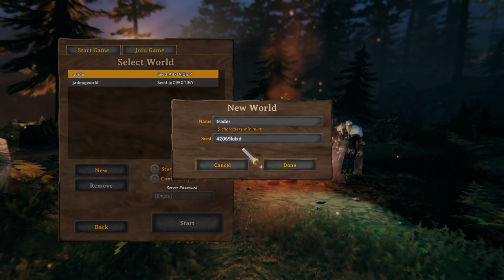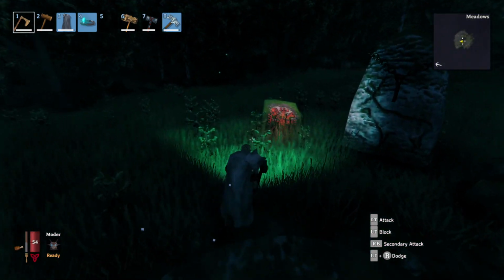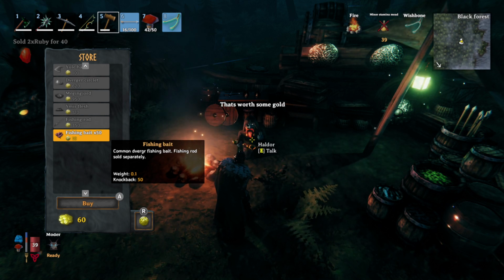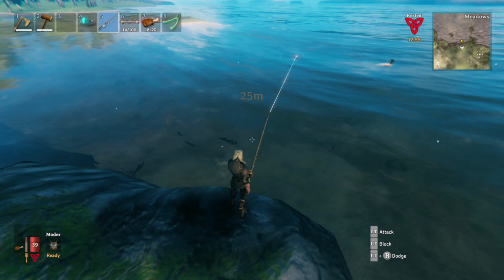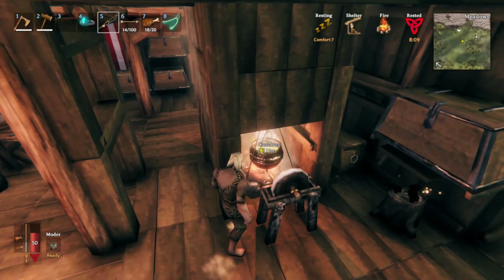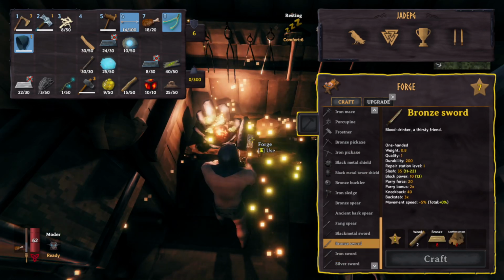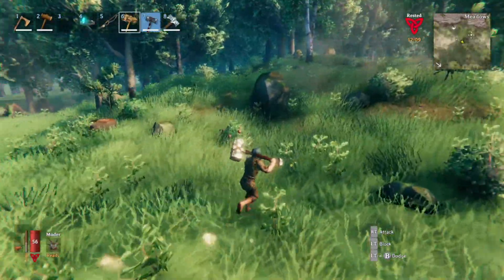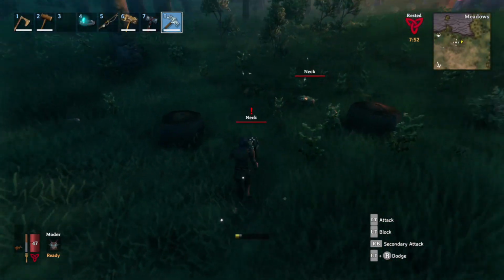How To Find A Trader In Valheim! Fishing Rod, Increase Carry Weight! How To Craft Frostner Hammer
everything you need to know about teh trader, easy map seed to find him plus al items sold showcased including fishing rod, headlight, carry belt cosmetics and how to craft two hammers including frostner and iron sledge
00:00 trader everything you need to know
00:50 how to find a trader in your world
01:29 trader gaurenteed seed
02:51 what you can sell and buy
05:14 items showcase
06:17 fishing
09:03 frostner hammer. iron sledge
10:40 hammer comparisons